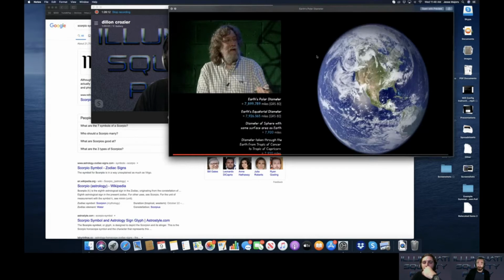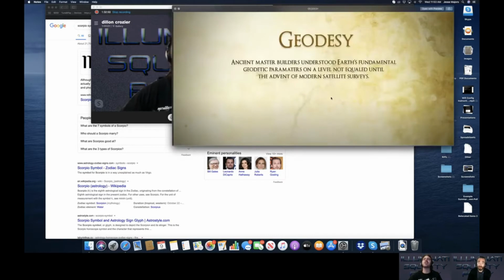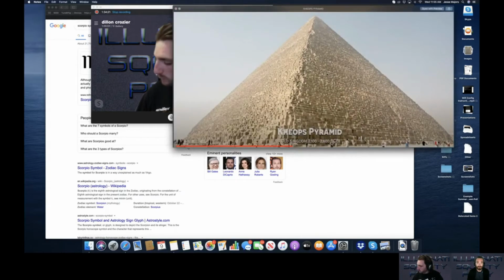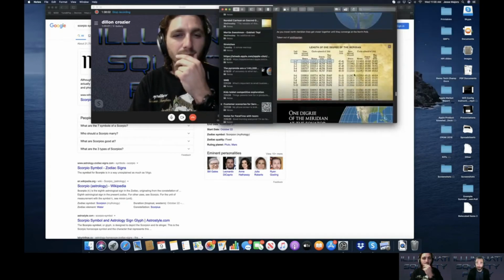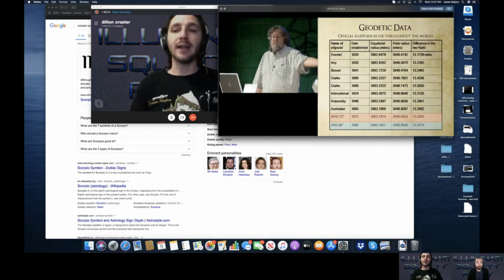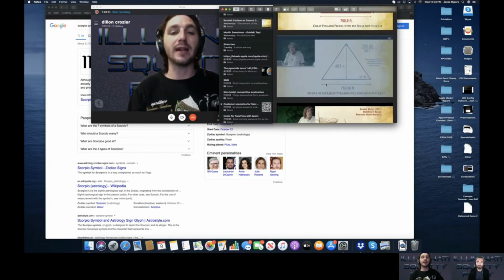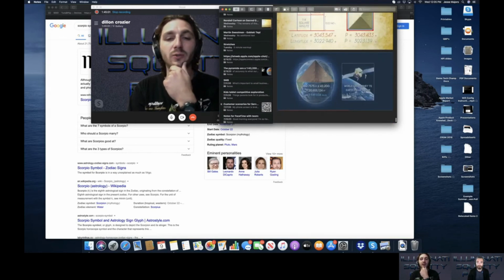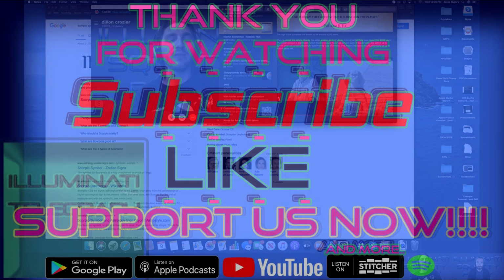Sacred Numbers in the Solar System's Structure | Parallel and Meridian Lines and the Great Pyramid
Podcast available everywhere.

Research derived from Randall Carlson's work.